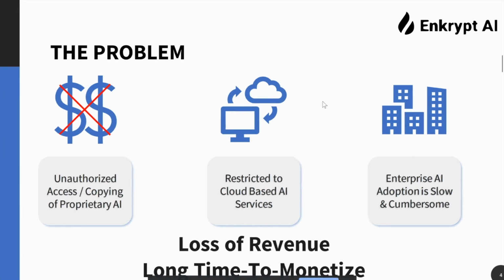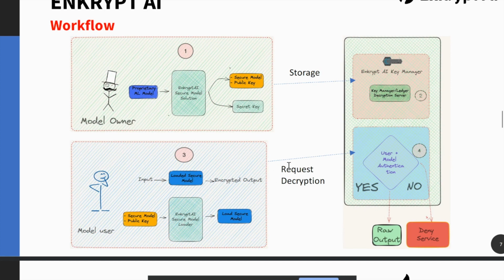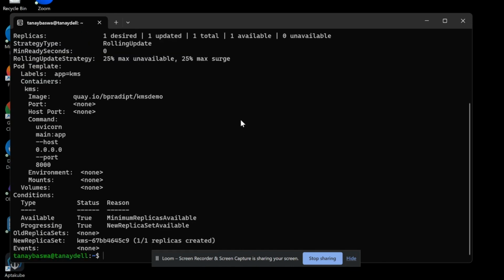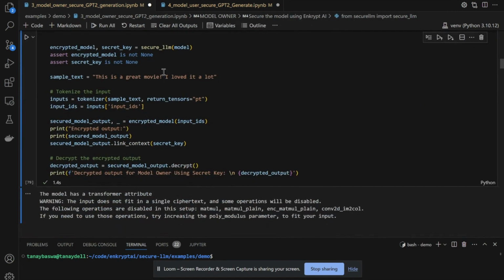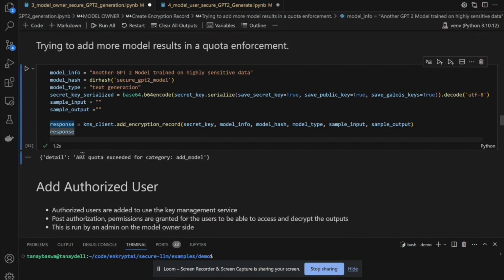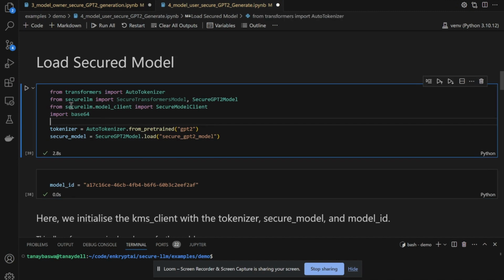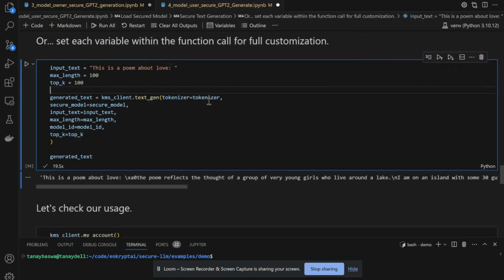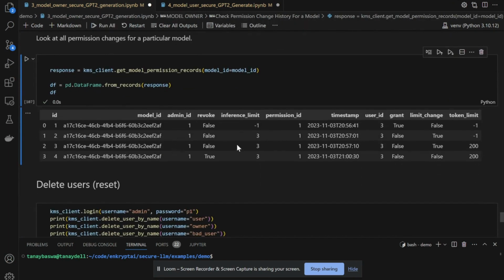Securing AI Models with EnkryptAI deployed as confidential containers on Red Hat OpenShift for Azure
This video demonstrates AI model protection using Enkrypt AI running inside an AMD SEV-SNP Trusted Execution Environment with OpenShift confidential containers on azure .

The confidential containers support on openshift is available via OpenShift sandboxed containers which includes Red Hat build of the cncf confidential containers project